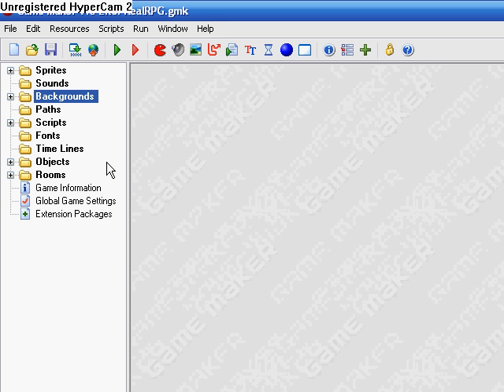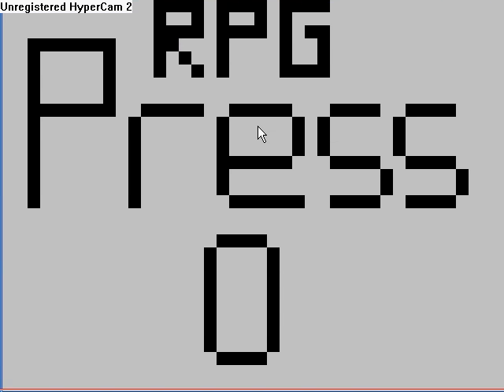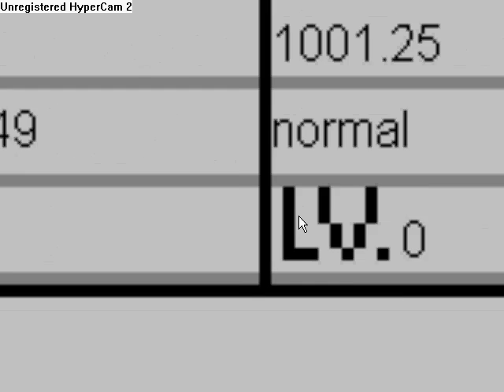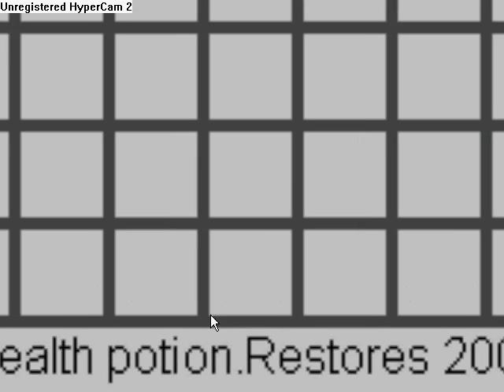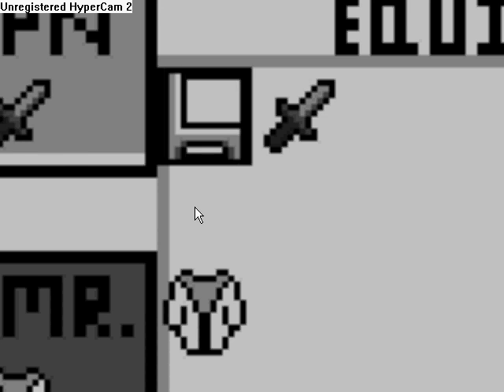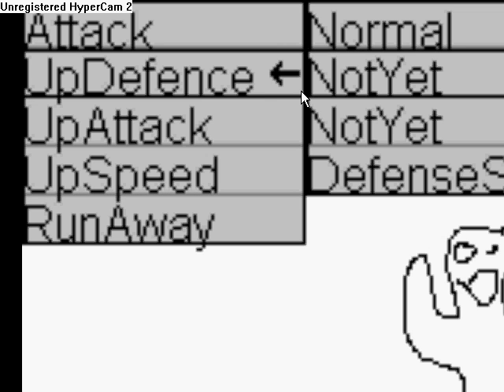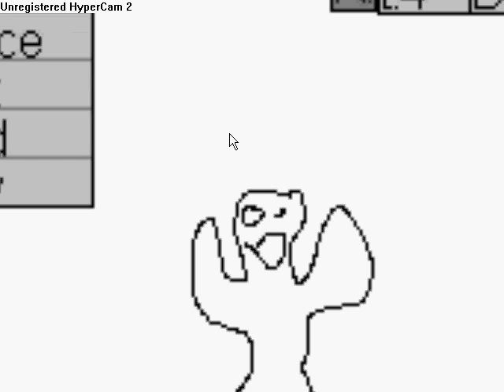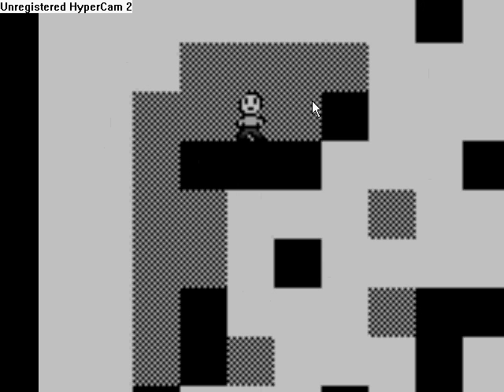RPG Engine on GM7 lite!Turn-based! FINALY!!!!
DOWNLOAD (Updated ALOT)-
YAAAA!!!finaly! I searched for a long time for a rpg engine on game maker, but all i found was not turn based ones. so, i finaly made a successful one! if you want me to make a download for it, leave a comment or something.
Programs used
-Game Maker 7 lite
-HyperCam2